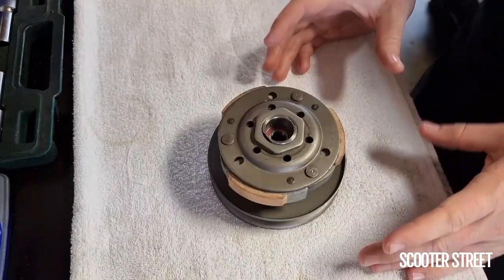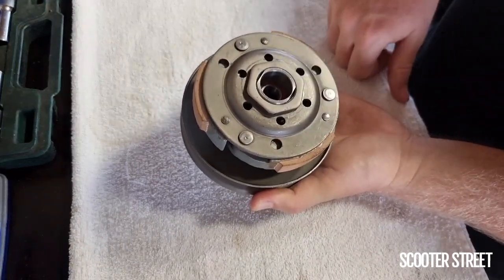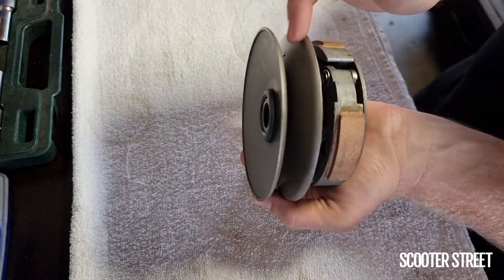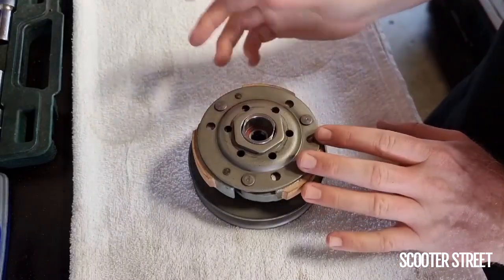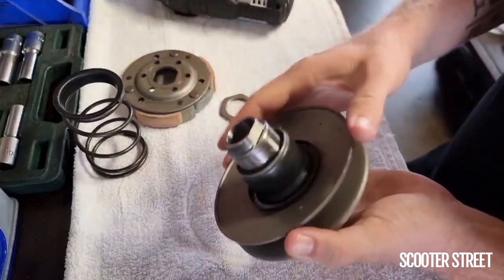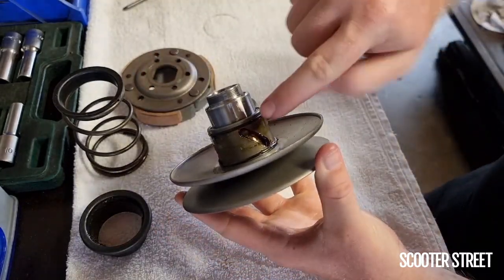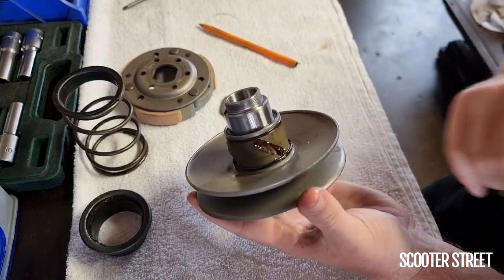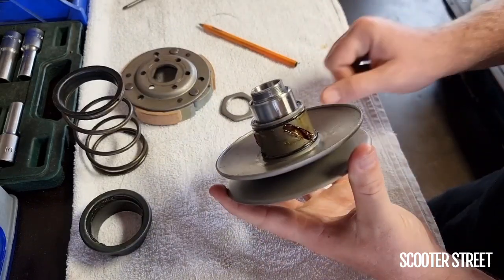Yamaha / Minarelli Transmission Fix!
Hi Guys, We do our best to answer every Question in the comments, help us by liking the video and please show your support SUBSCRIBE, we will reply as soon as we can👍

how to fix the common transmission bogging on Yamaha / Minarelli engines.